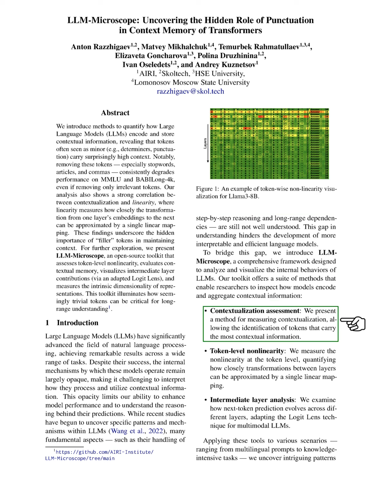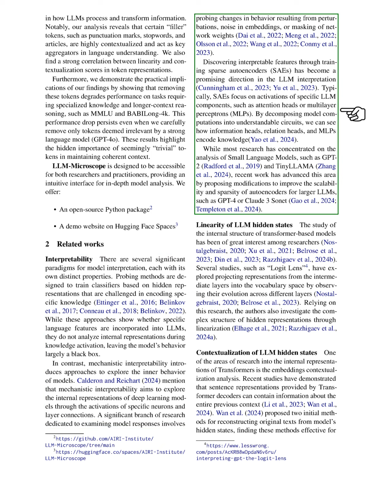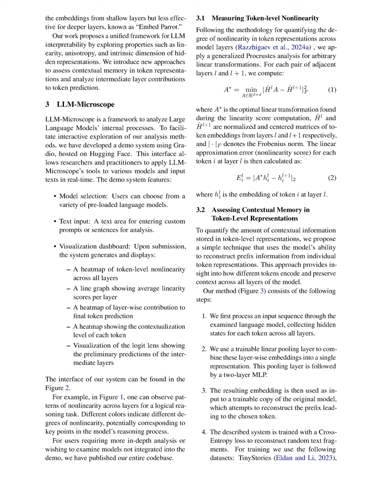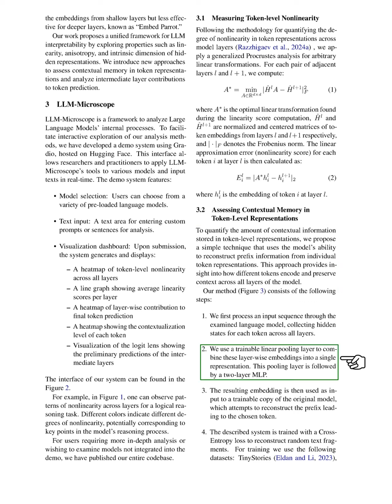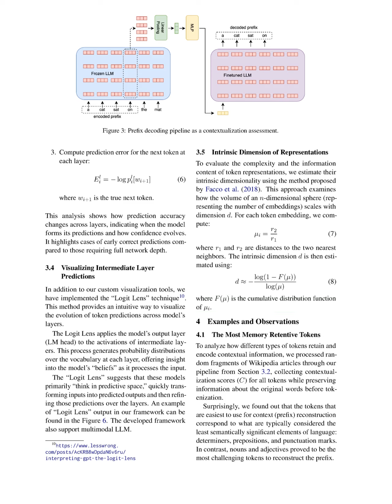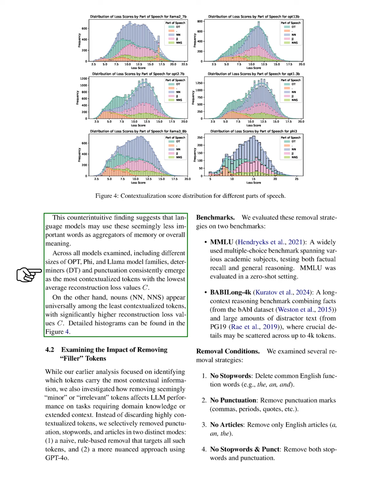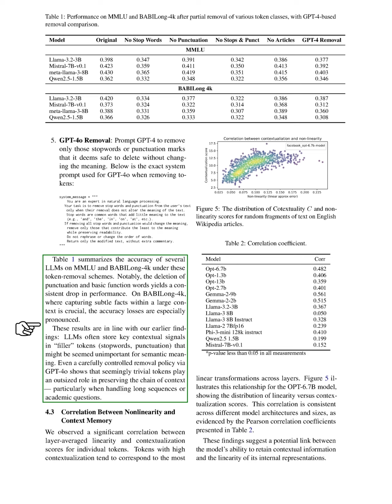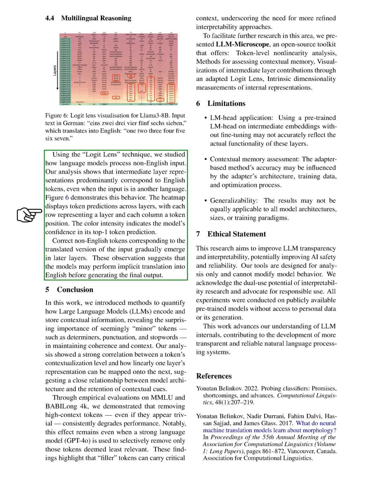LLM-Microscope: Uncovering the Hidden Role of Punctuation in Context Memory of Transformers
The paper reveals that minor tokens in LLMs significantly impact contextual understanding, with a toolkit, LLM-Microscope, developed to analyze their importance and evaluate contextual memory and nonlinearity.